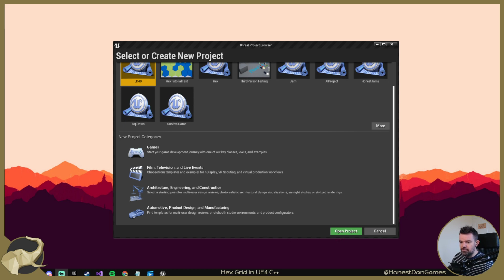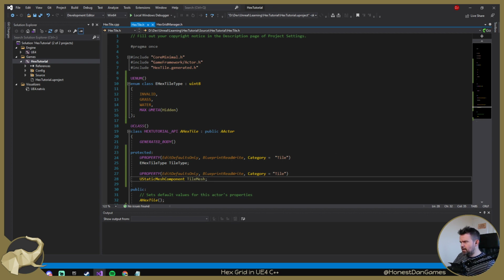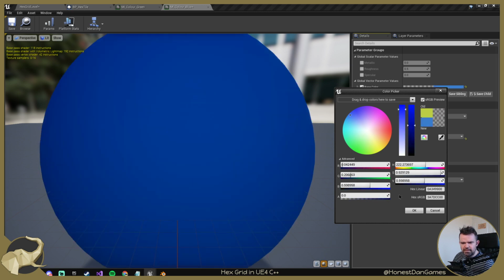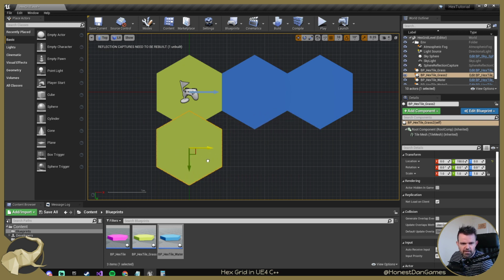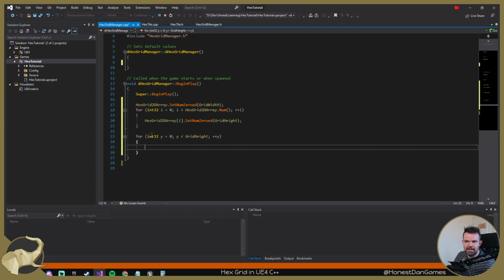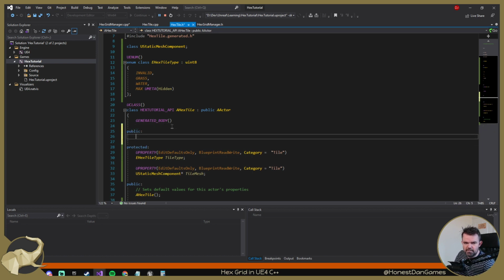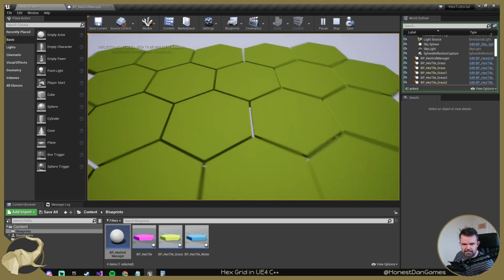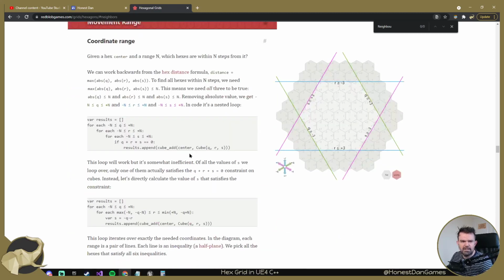Create a Hex Tile Grid in UE4 and C++ [UE4 Tutorial]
Dan shows how to setup a hex tile grid from scratch, to get you started on working on your own Hex Grid Tile based game. Covers creating a hex tile and creating a manager that will spawn a grid of tile based on a width and a height.